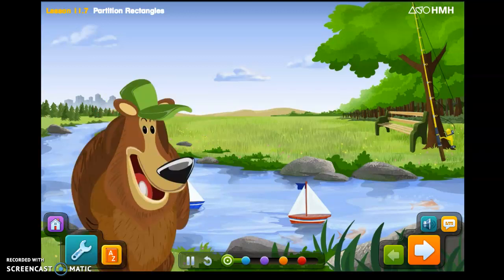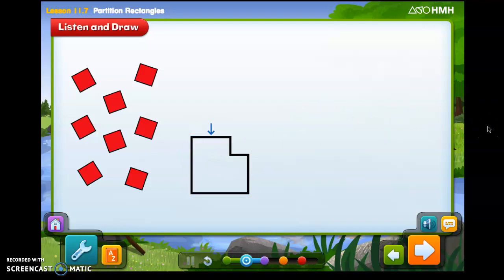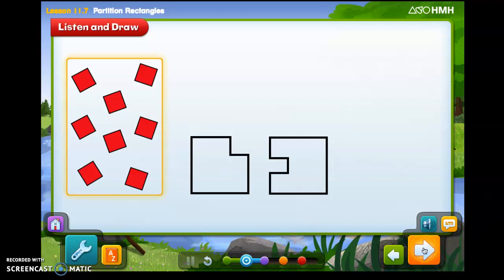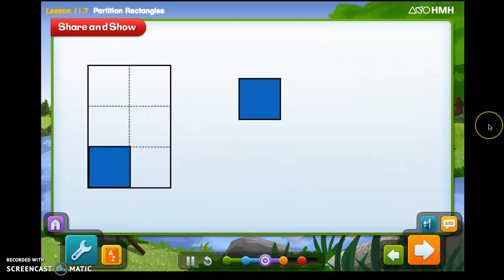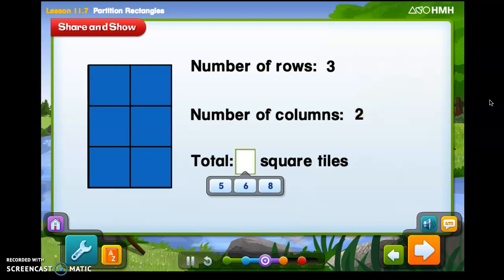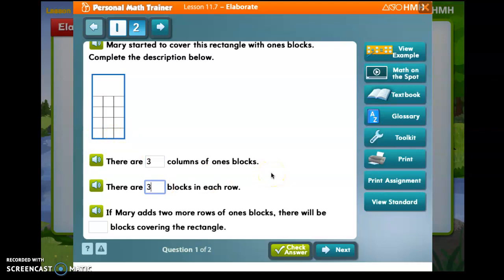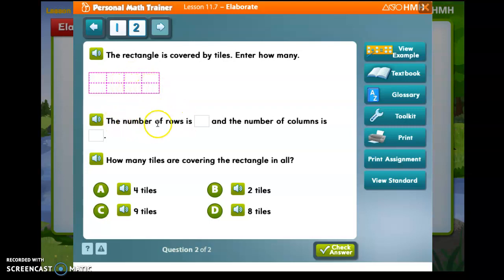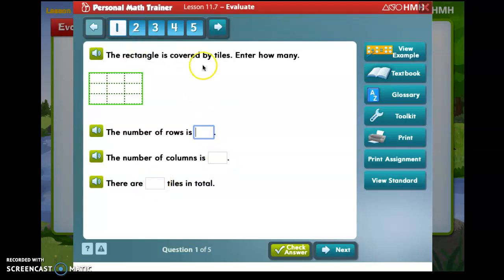11.7 Math Lesson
In this lesson, we will be learning all about partitioning a rectangle. In other words, how can we break up a while rectangle into smaller, BUT EQUAL, pieces?